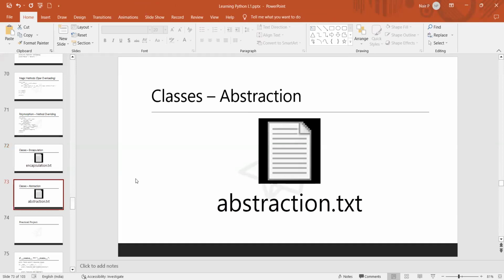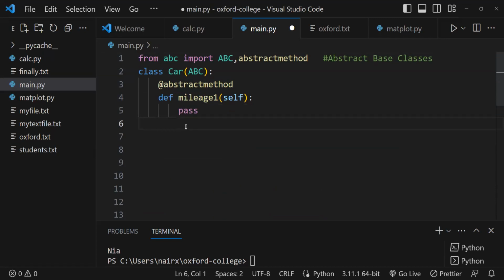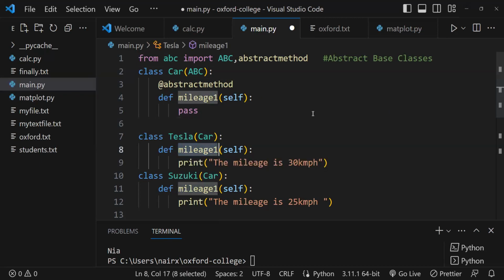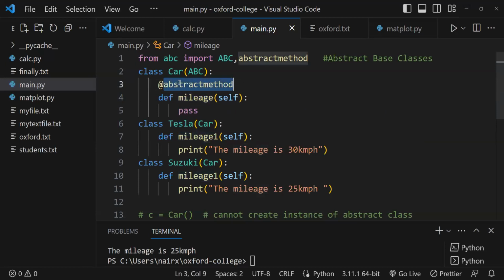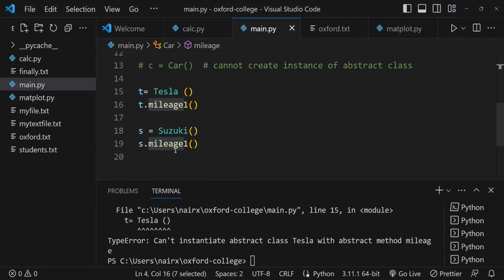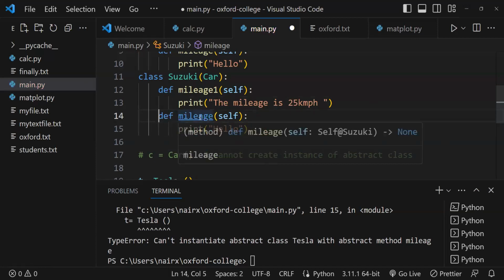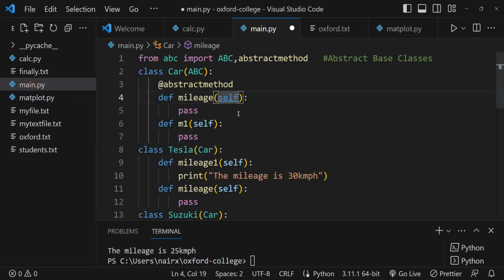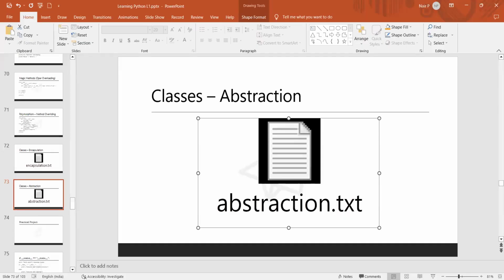#19 - Abstraction in Python (With Examples)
An abstract class can be considered as a blueprint for other classes. You can use it to define a collection of methods that are required for all subclasses derived from the abstract class. An abstract class is one that includes one or more abstract methods. A method that has a declaration but no implementation is said to be abstract.